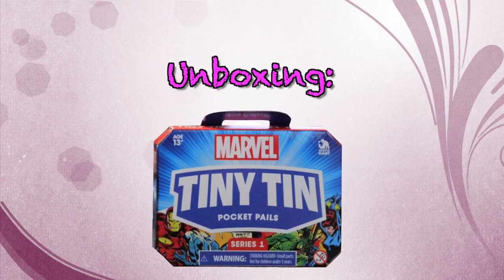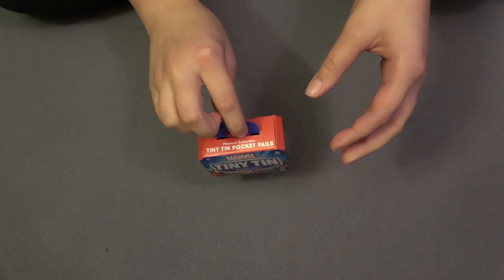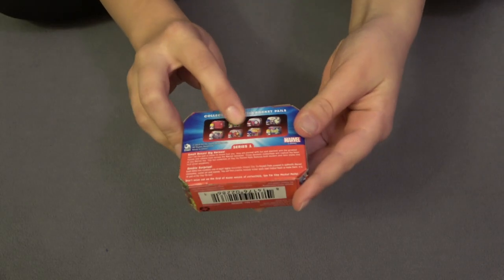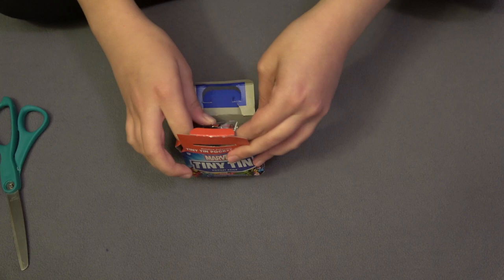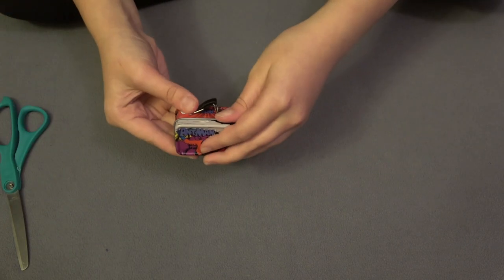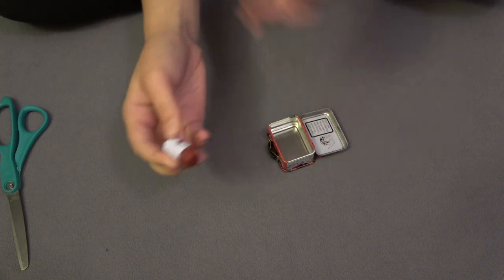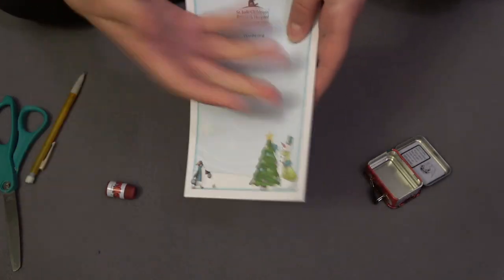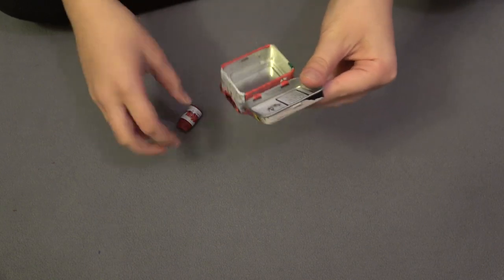Addy Lulu Unboxing Marvel Tiny Tin Pocket Pails Series 1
In this video, I open one of the series 1 Marvel Tiny Tin Pocket Pails.  :)